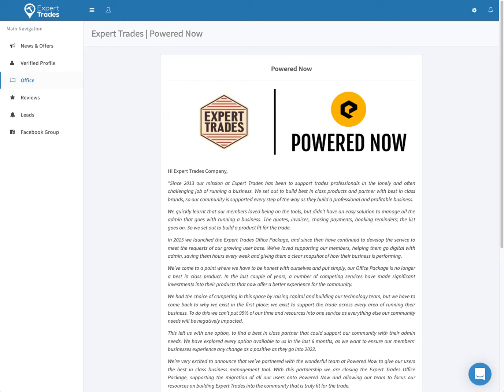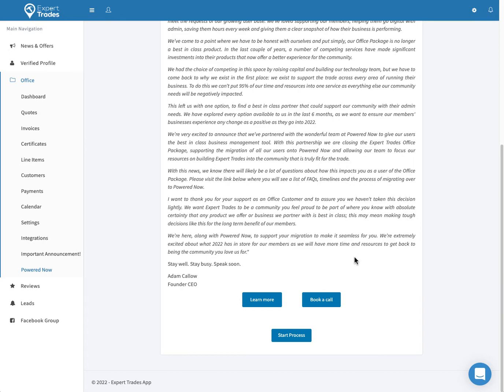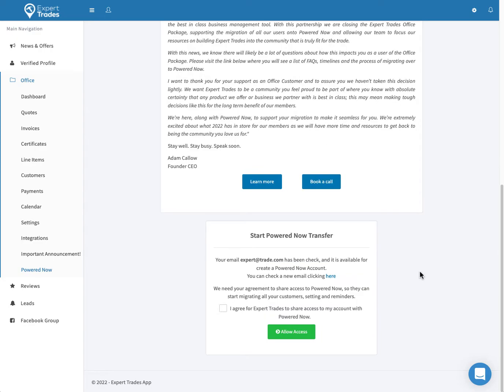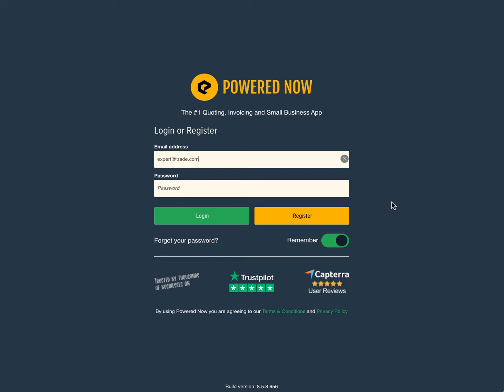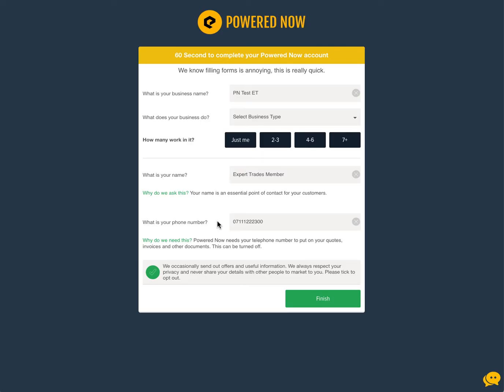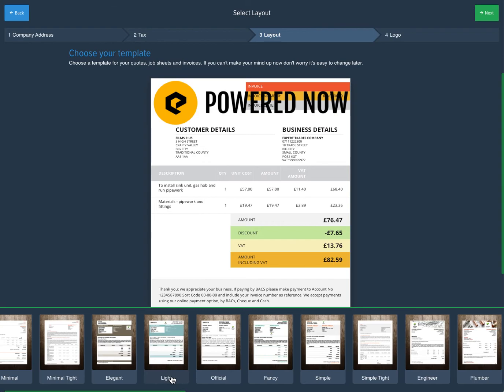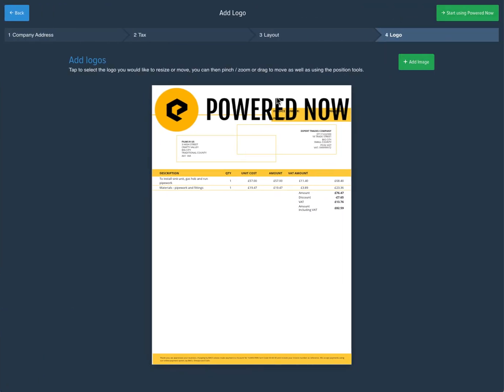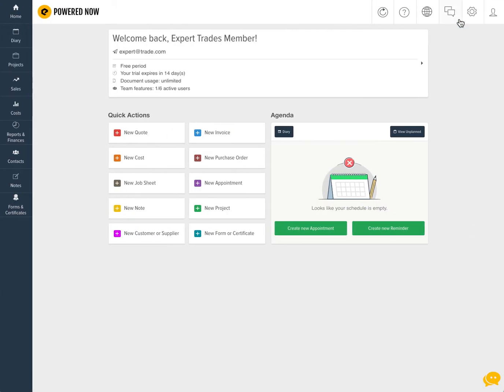How to transfer your Expert Trades account to Powered Now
You may have seen the news that Expert Trades are sunsetting their Office product. To help we have partnered with the team at Expert Trades and built a handy transfer tool so you can easily migrate to Powered Now. The transfer copies all of your contacts, service reminders, your company details and Logo.